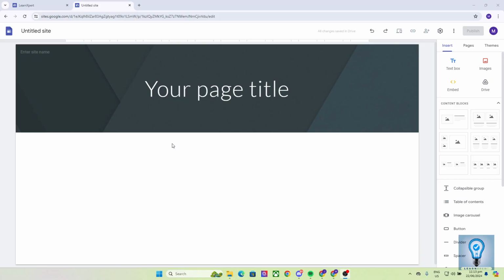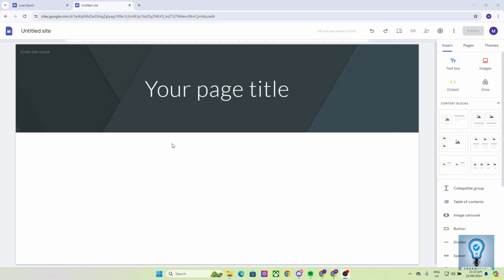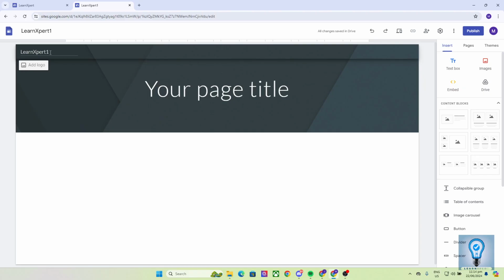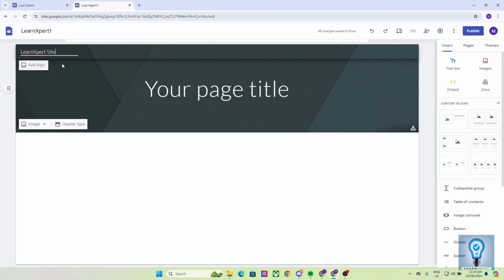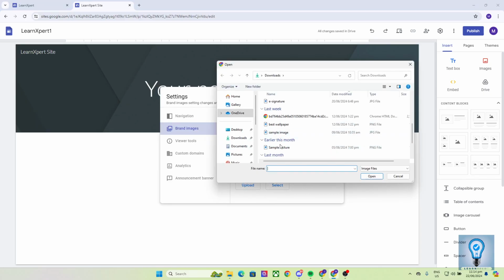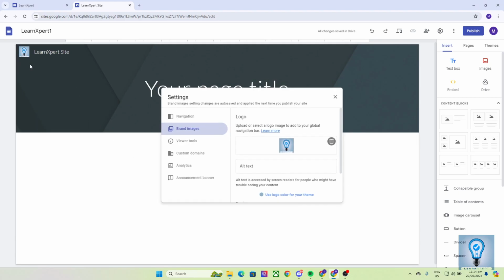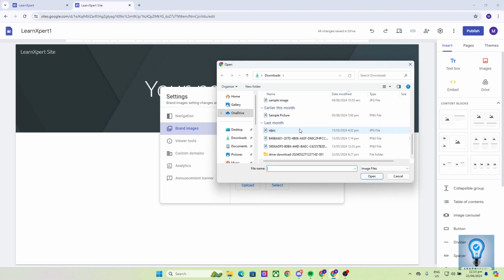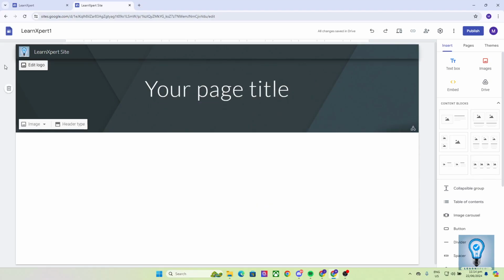Is Your Google Sites Name Ruining Your Brand's Credibility?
Learn how to name your Google Sites website and give it a professional touch instantly.